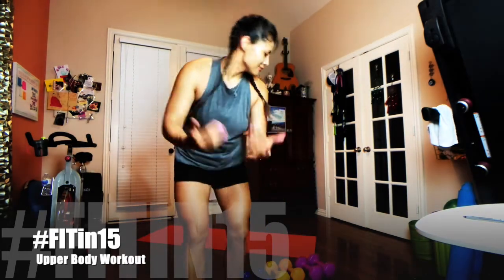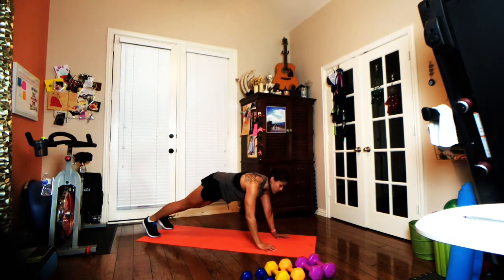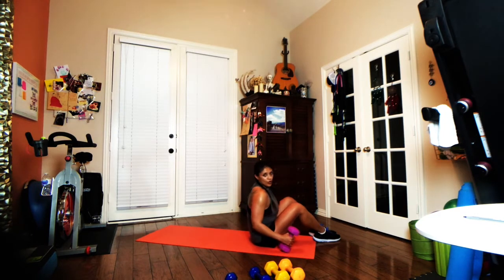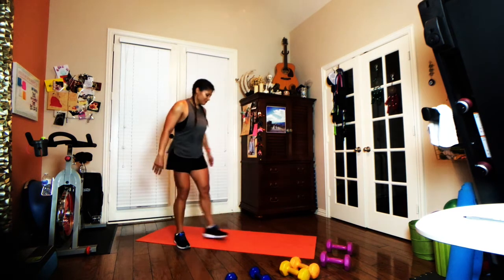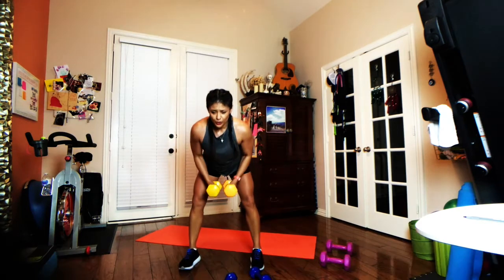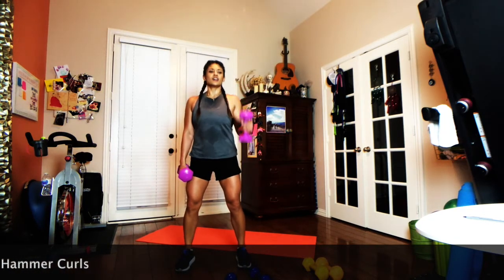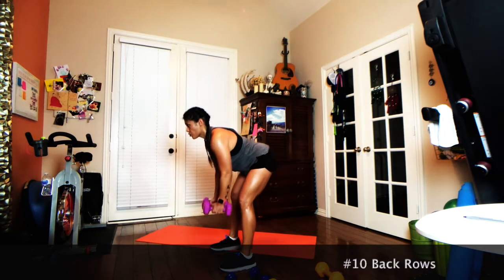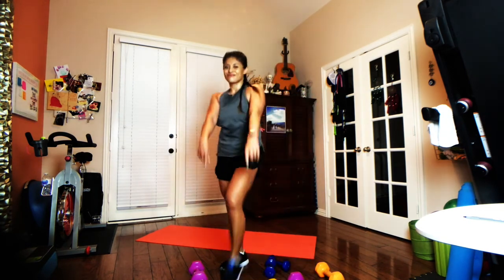Fit in15: Upper Body Workout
The “Fit in 15” series consists of short workouts made for busy people. These videos can be done anytime throughout the day (with an option to rewind and try it twice) OR pair them up with another “Fit in 15” video. Either way, my goal is to get your body to move today.

By participating you are aware, agree, and consent that some of these workouts require physical exertion that may be strenuous at times and may cause physical injury.

You understand it is your responsibility to consult with a physician prior to participation in any new fitness regime. Furthermore, you warrant that you have no medical condition that would prevent your participation in these pre-recorded videos and live streams.

You agree to assume full responsibility for any risks, injuries or damage known or unknown which you might incur as a result of participating in this workout. Such injuries may include but are not limited to heart attacks, muscle strains, muscle pulls, muscle tears, broken bones, shin splints, heat prostration, injuries to joints, or any other soreness or illness, including death.

Knowingly, you voluntarily and expressly waive any claim you or your heirs may have against the instructor for injury or damages that you may sustain as a result of participation in this program